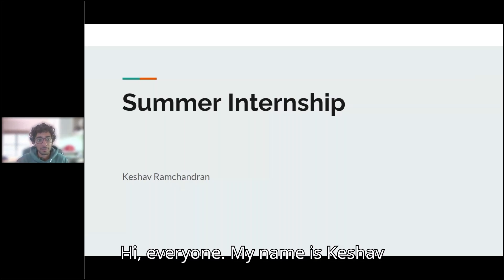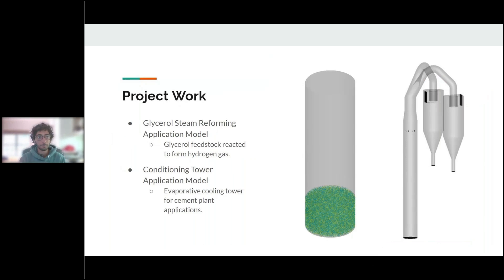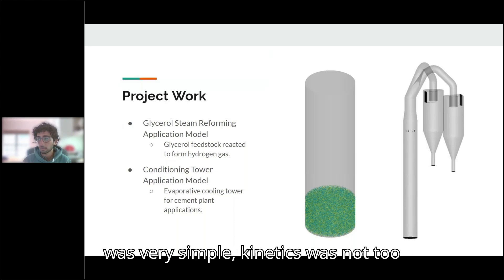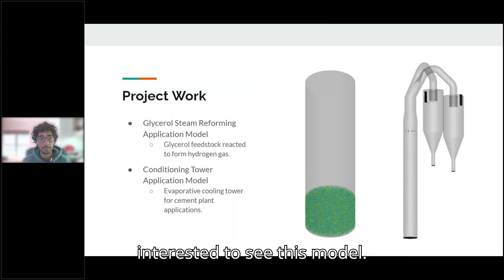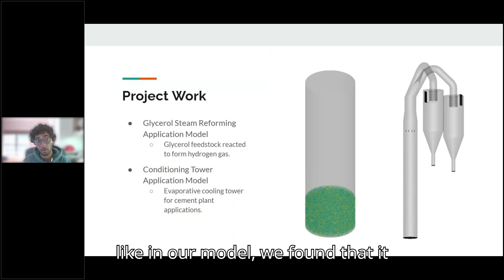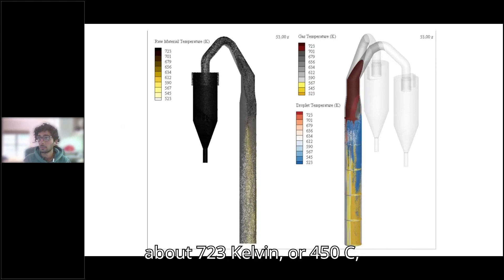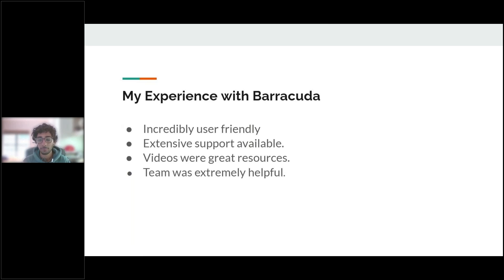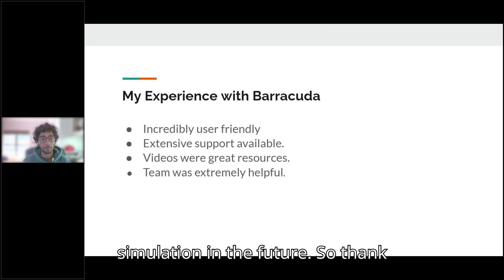2024 Summer Intern Keshav Ramchandran's Retrospective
CPFD Software's intern for summer 2024, Keshav, describes his experience working with the team and using Barracuda Virtual Reactor.